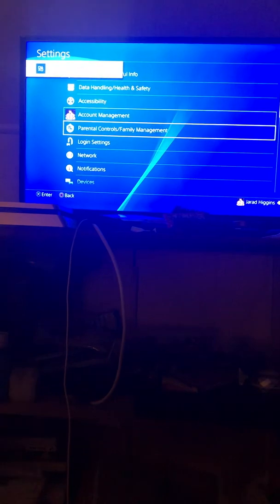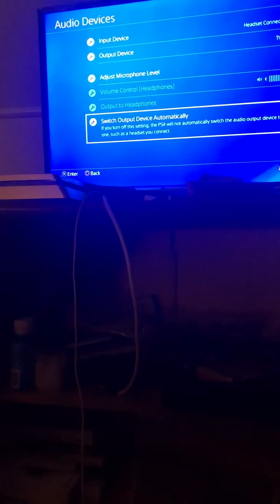ELGATO HD60S PS4 SETUP RECORD PARTY AND GAME AUDIO !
Make sure in the live commentary settings of the elgato app on your pc you select yeti or any microphone you’re using and select the blue commentary to record your voice. Happy Recording :)